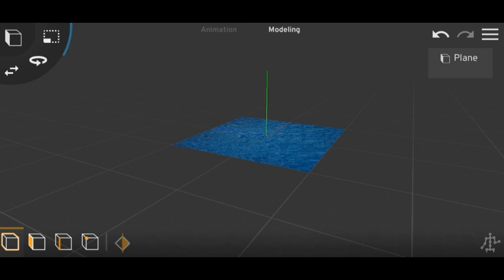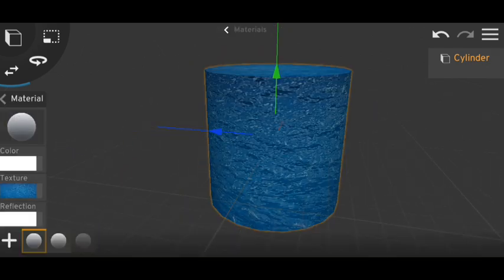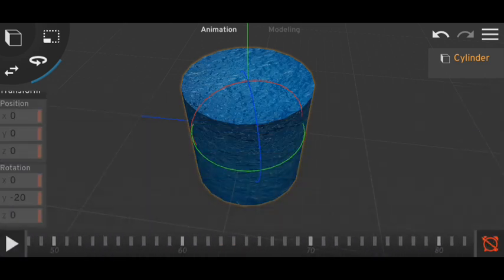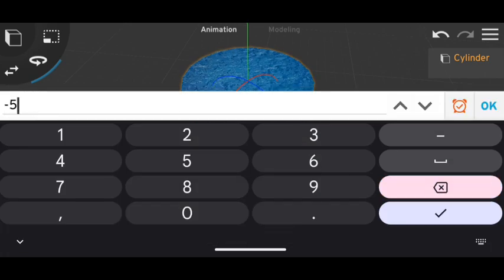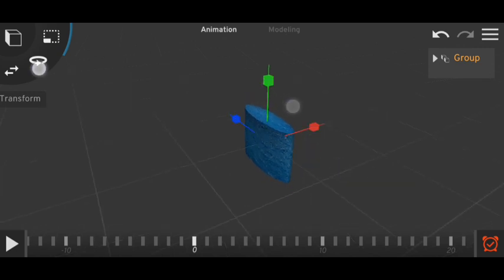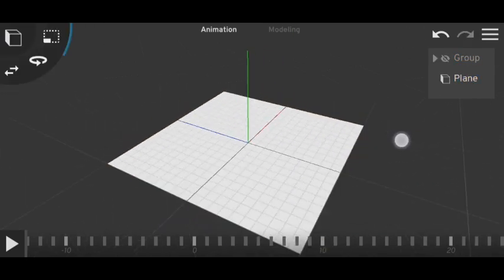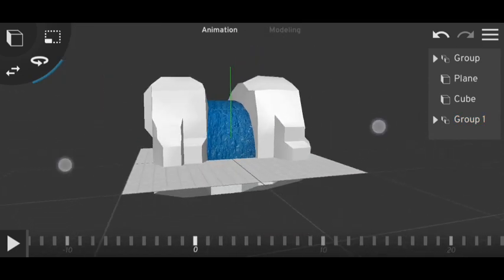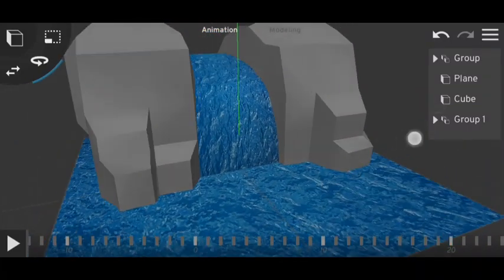Simple Way to make Waterfall in Prisma 3d // Tutorial //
Comment on your feedback .

4293❤️❤️

used music :

Track :
NCS Realiesed [Book Te Rental wit it Rage][Cinematic Music]